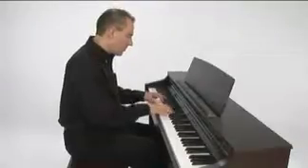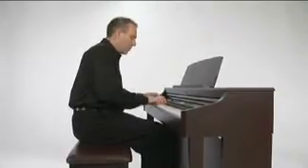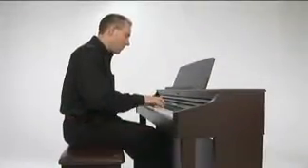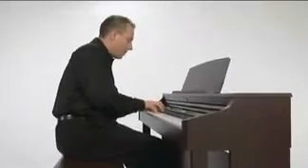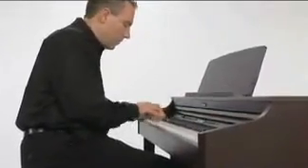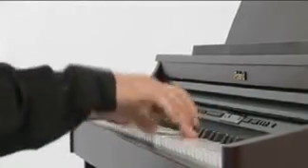Roland HP-203 Digital Piano, Rosewood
a video introduction to the Roland HP-203 Digital Piano